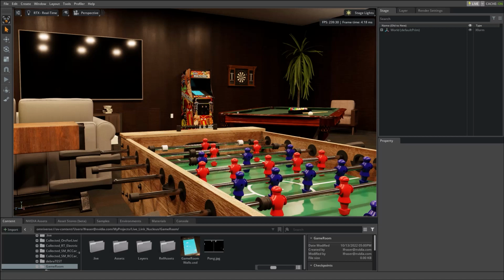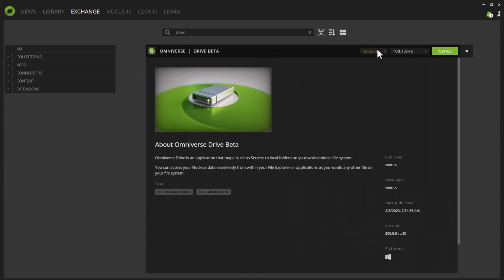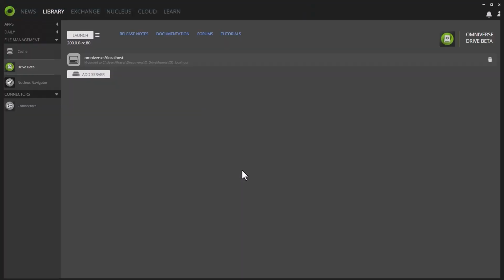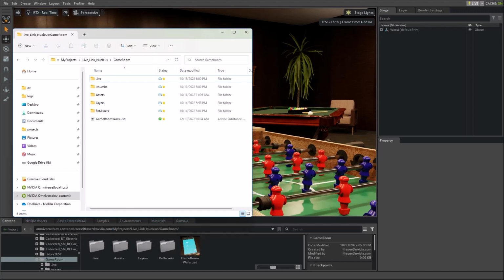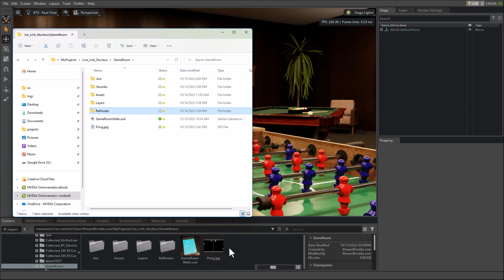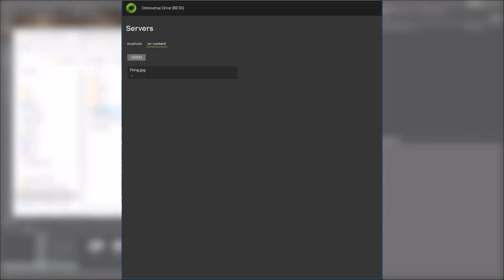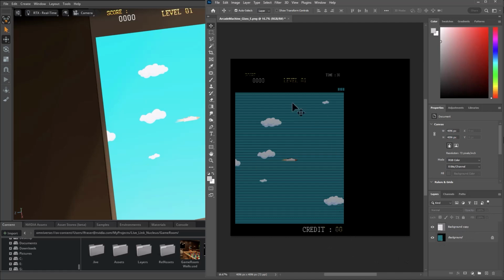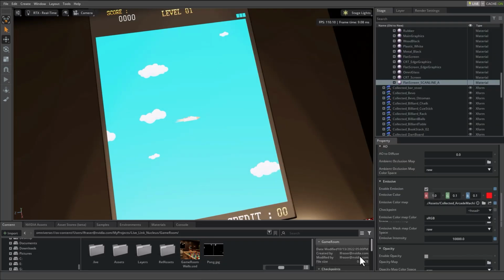Omniverse Drive Beta Overview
In this tutorial, you'll learn how Omniverse Drive allows seamless access to your Nucleus data from your workstation through the launcher. We will walk through the setup and look at workflow, features, and sample examples.

Version: Drive 200.0.0